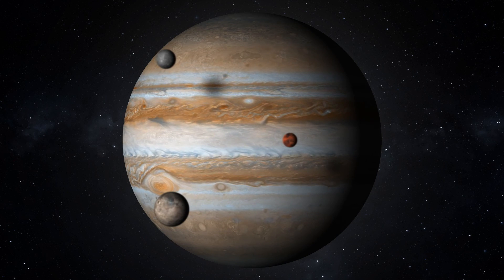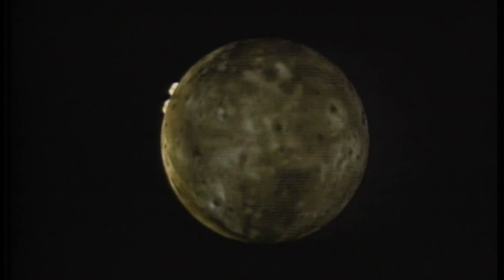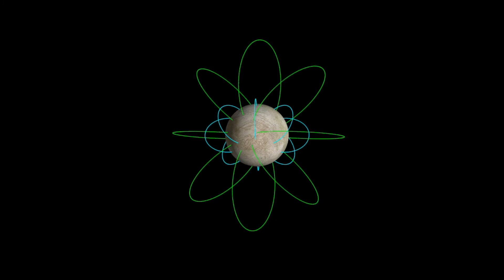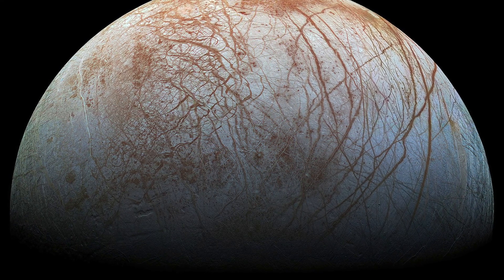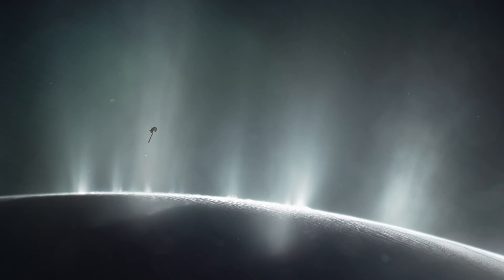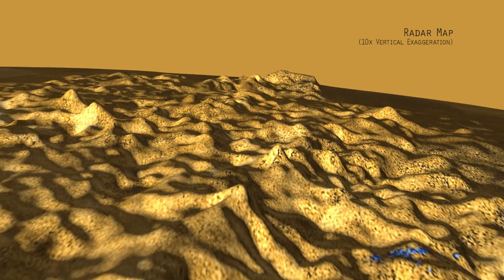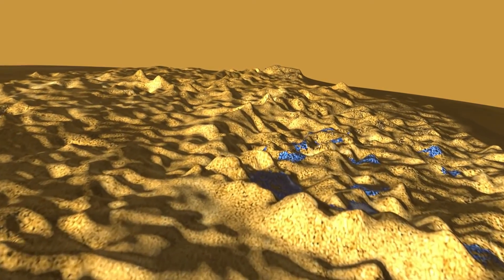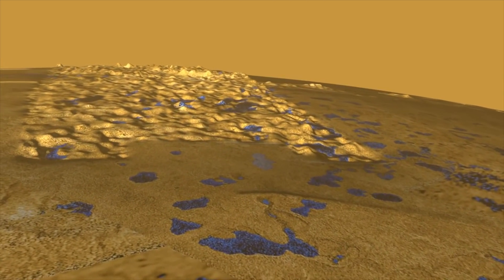Life in our solar system? Episode 5/5, the ice moons.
This is part five of a series about the strong possibility of life on other worlds of our solar system. Here we learn about the three ice moons where life is both possible and likely: Europa, Enceladus, and Titan.

Video contents:
00:00 - Opening
00:23 - Chapter 10, Europa
07:31 - Chapter 11, Enceladus
08:44 - Chapter 12, Titan